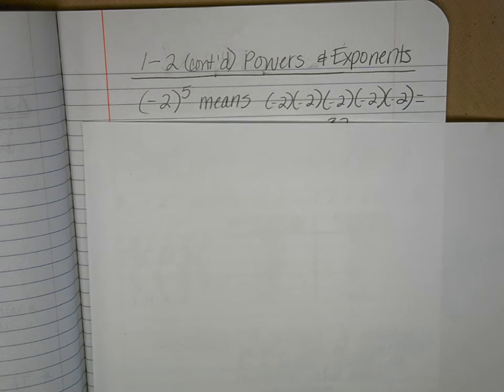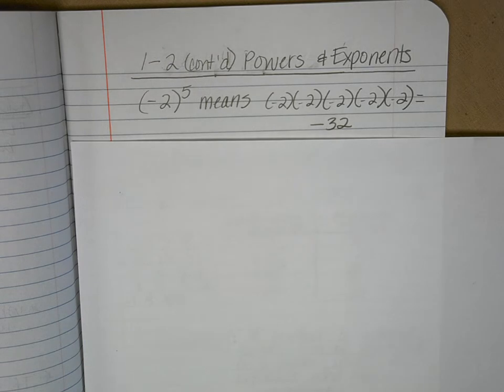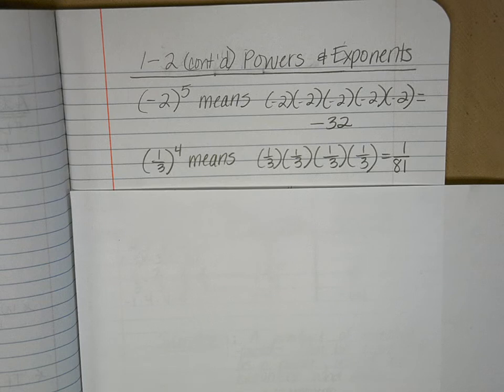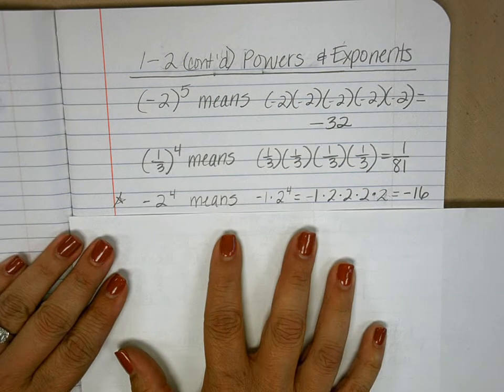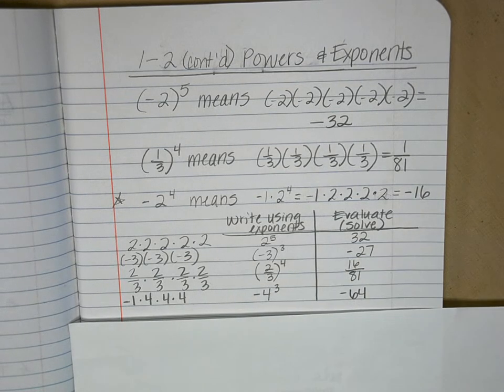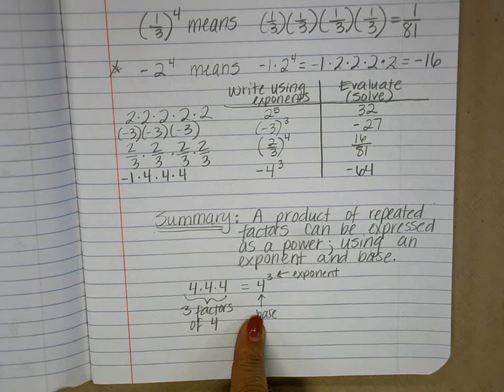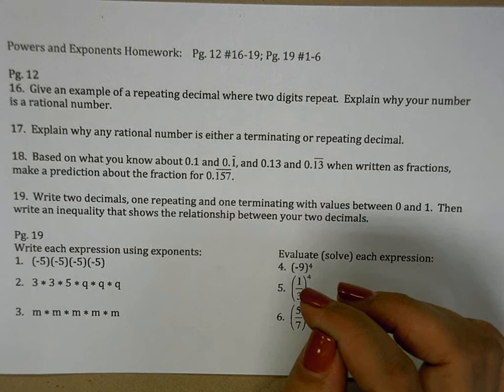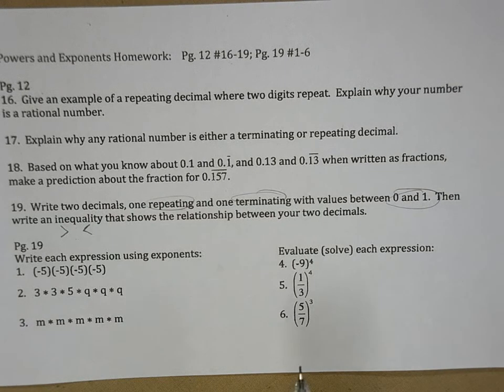Math 8 Ch 1 2 Notes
Powers and Exponents Cont'd.